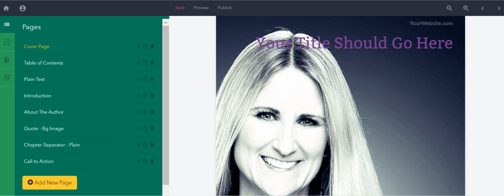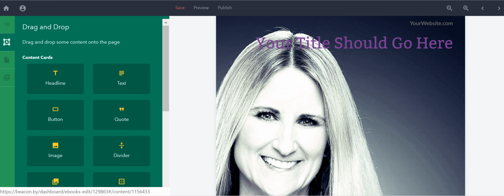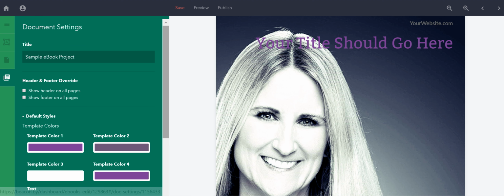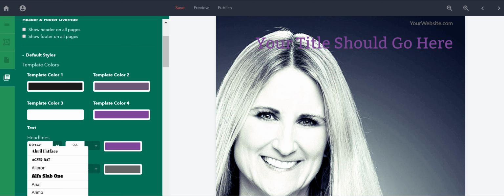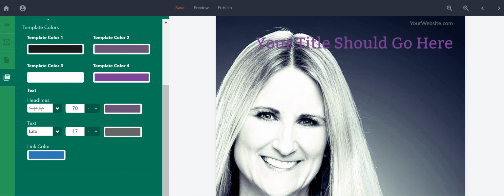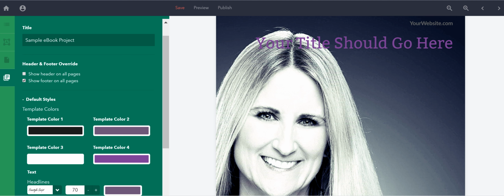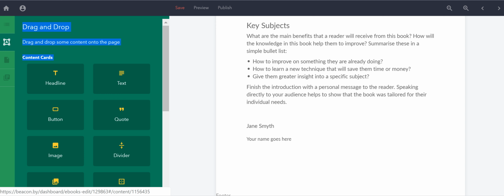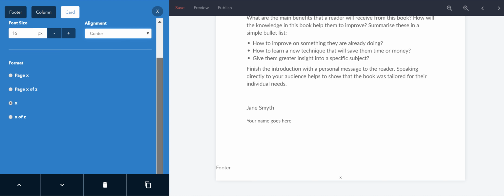Beacon.by VIDEO 2 Setting up the Design Elements: default colors and fonts for your eBook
Take a quick look at how you can set up your default styles and colors for each page of your eBook.

This video also shows you how to add page numbers to your book.